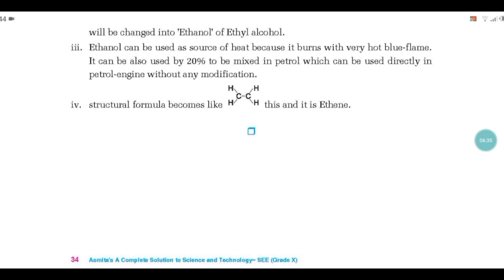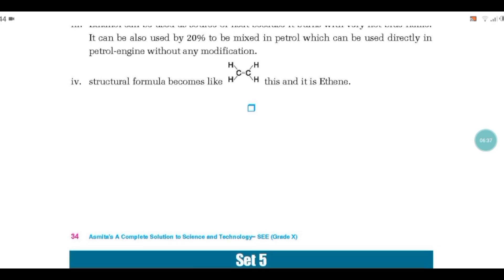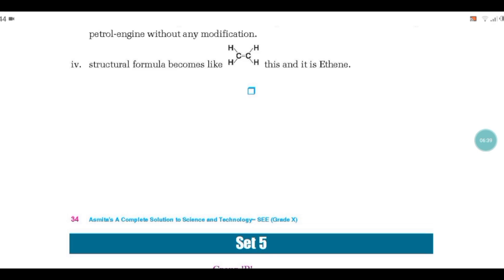Set 4 science||Asmita publication solve set 4 science class 10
Neapl studymath 2.0
asmita publication science set 4 solve
,asmita publication solve set,
asmita publication science set 4 solution,
asmita publication solve set 4 science
asmita publication solve set 4 science old is gold
asmita publication old is gold set 10 solve set,
asmita book old is gold set 10,
asmita book old is gold set 10 solve set 4
,asmita publication old is gold set 10 solve set 4 science
,asmita publication solution set
,asmita publication solution set  4 science